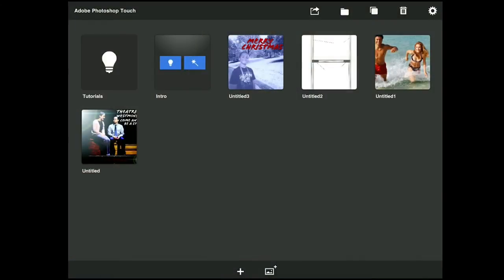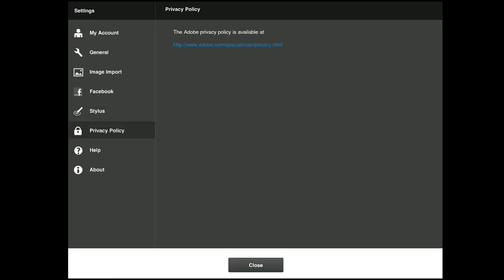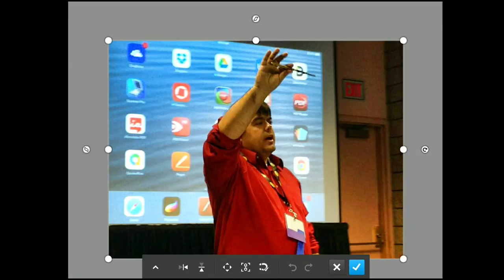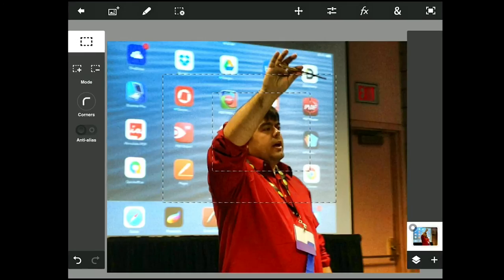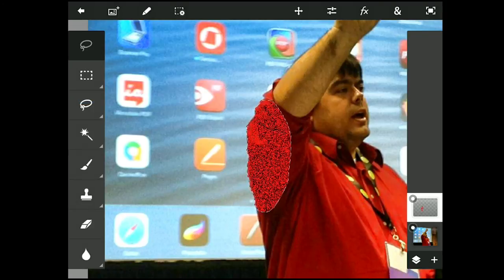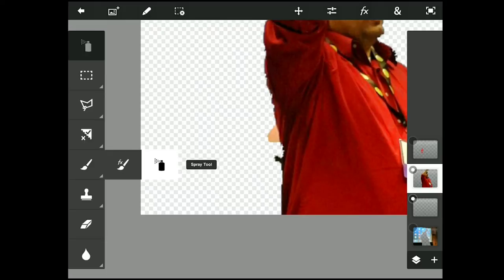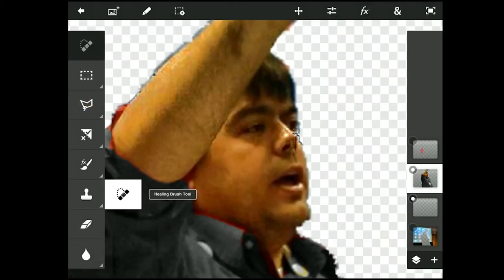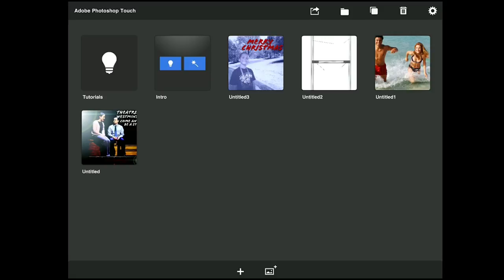Adobe Photoshop Touch Tutorial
Photoshop.  The name is ubiquitous with photo editing.  If you haven’t heard of it before, then you’ve probably made a nice home under a wonderful rock.

But Adobe could never release a version of Photoshop for the iPad.  It’s too big.  Too clunky.  And would just bog down that little tablet.

Well, they figured out a way to make it work, and Adobe Photoshop Touch is the name!

Real Photo Editing from Adobe
What makes Photoshop Touch so wonderful is that it was designed with a touch interface in mind.  The way you use the tools and menus is intuitive and easy.  Adobe took some time creating an app that would appeal to those of us that work on tablets.

And the program is robust.  Though it cannot do everything that Photoshop can do, its power lies in having the correct tools chosen for the tablet app.  I am able to sit down, import a photo, and edit it to the point that I feel comfortable with printing it.

But then I can export it to the cloud and import it into my desktop Photoshop!

Yep, they work together that well.  For those of us that use it for art, bouncing our image back and forth from desktop to tablet is wonderful.

So grab a cup of coffee and your iPad, and enjoy another episode of The Theatre Professor Vidcast!